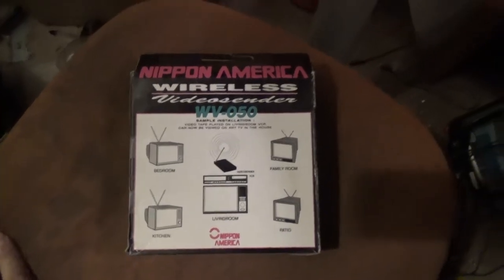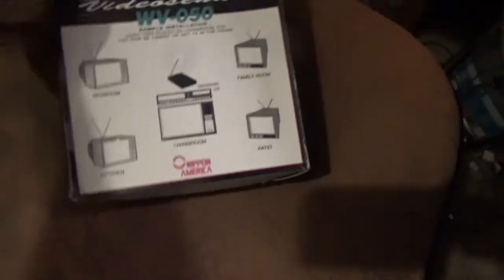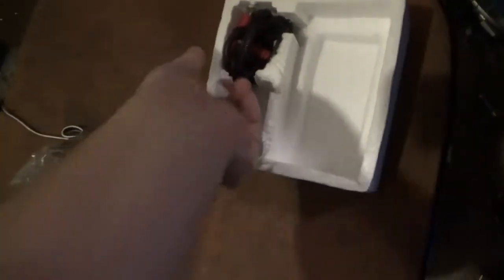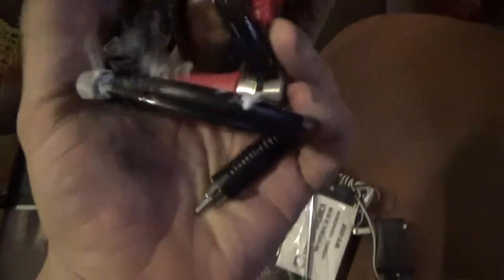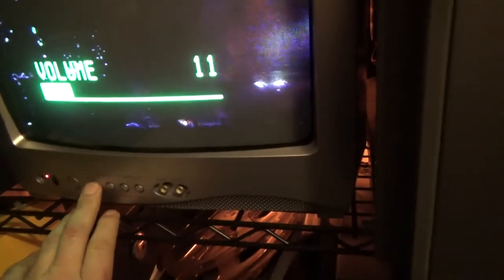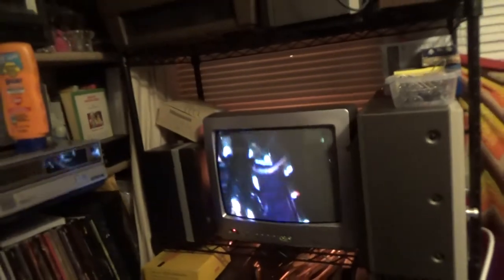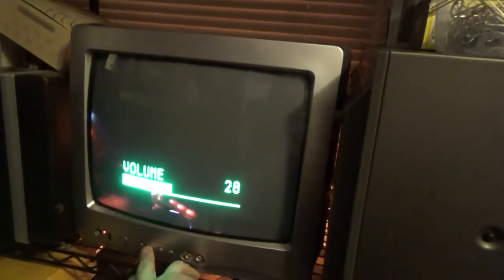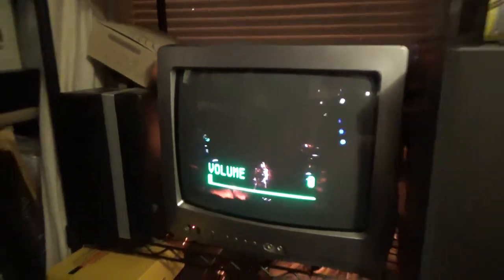Nippon America Wireless Video Sender Model WV-050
Another ebay find. After having bad luck with the other wireless video sender that ultimately crapped out all together I ordered this model. This one works allot better.

This time I have both picture and audio. Played a whole tape without issue. Also I didn't have to have the rabbit ears touching the unit in order to make it work.  Picture is a little dark but otherwise appears flawless. Not snowy or fuzzy.